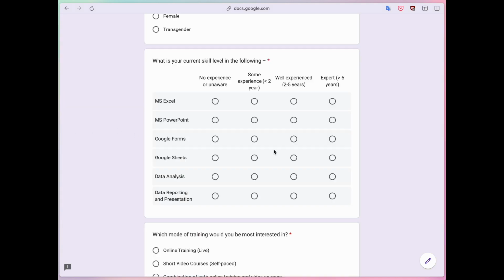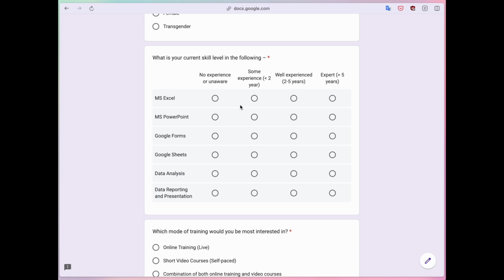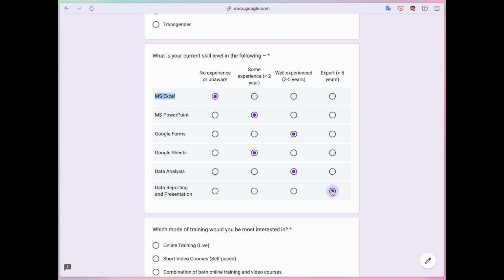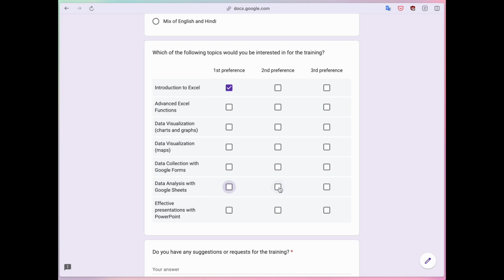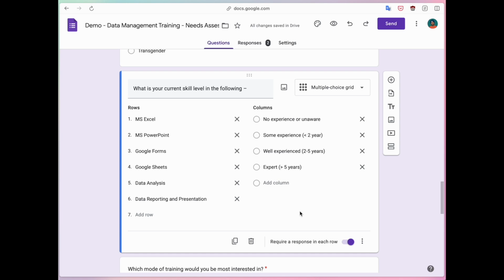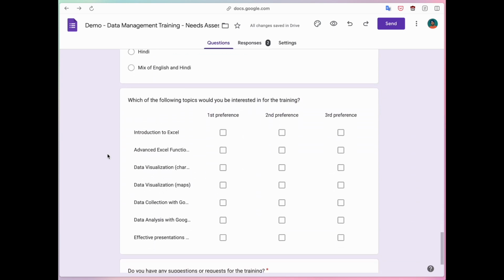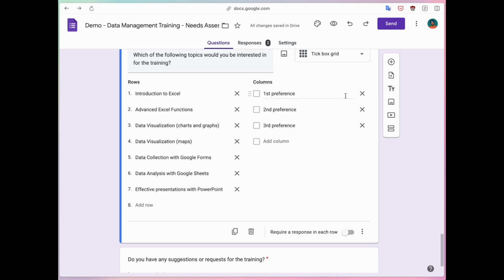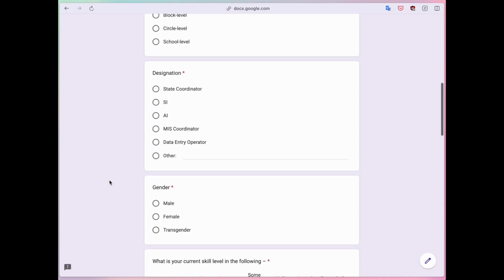Module 4 - 4 - Advanced Question Types in Google Forms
This is the fourth video in Module 4 - Data Collection with Google Forms.

This video provides a tutorial on using three advanced question types to improve form design:

- Multiple Choice Grid (0:43 - 3:13): Explains how to compress multiple questions sharing the same response options into a single, compact grid format.
- Tick Box Grid (3:13 - 4:21): Demonstrates how to use this for ranking or preference questions where users can select multiple options, including settings to limit responses per column.
- Linear Scale (7:28 - 8:36): Shows how to create rating-style questions, such as satisfaction surveys, using a customizable numerical scale (e.g., 1-5 or 1-10).